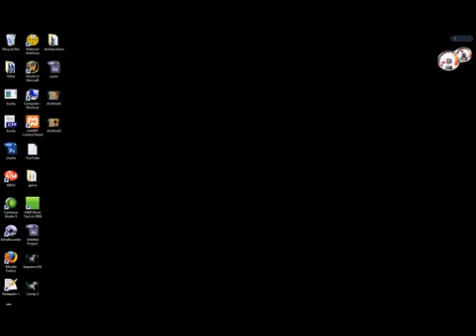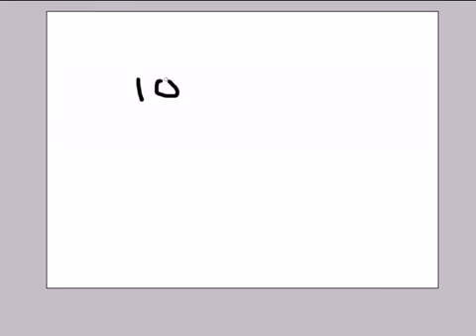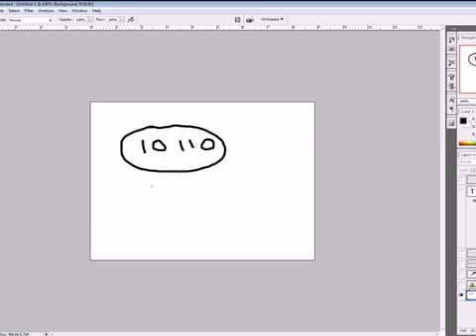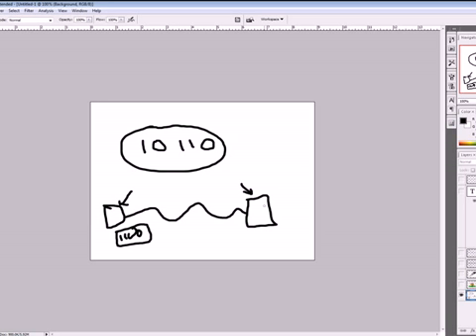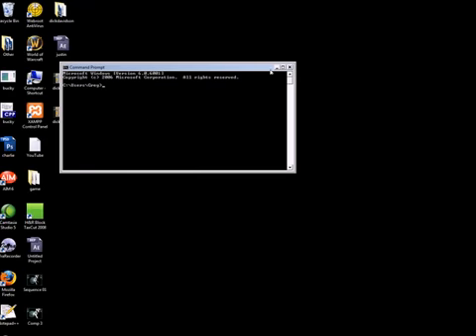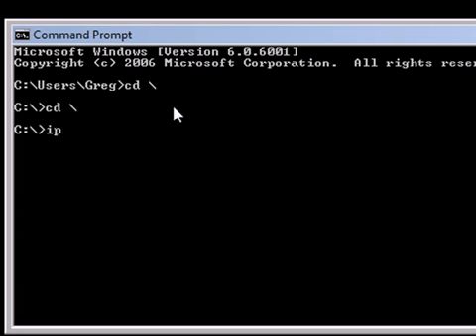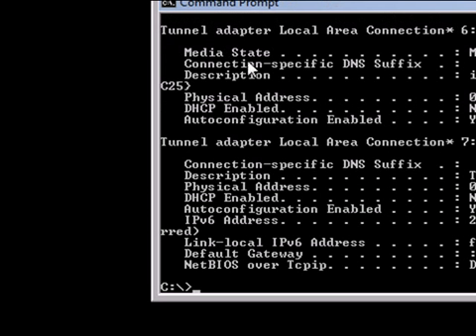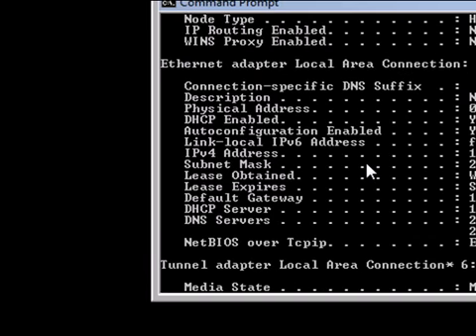Computer Networking Tutorial - 5 - OSI Model Data Link Layer.mp4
Computer Networking Tutorial - 5 - OSI Model  Data Link Layer